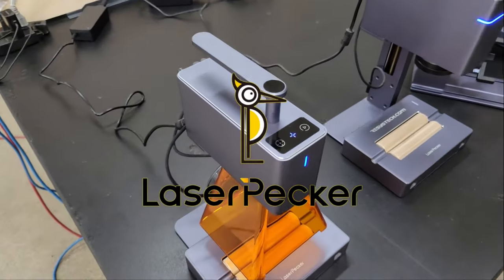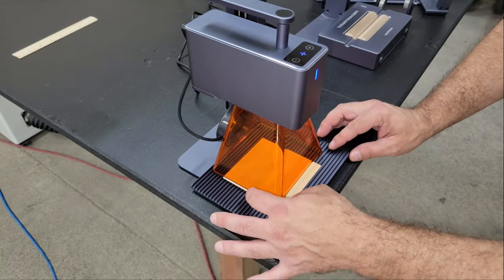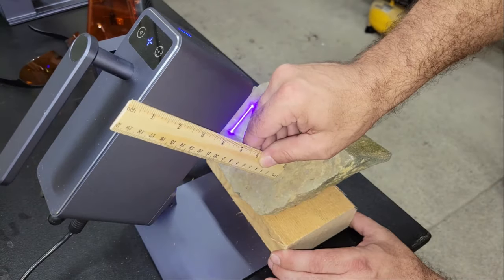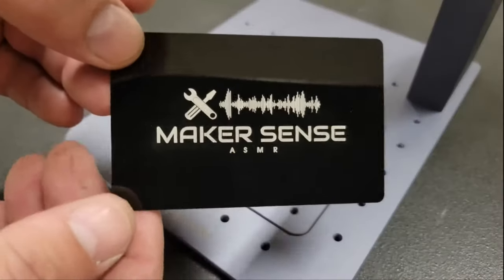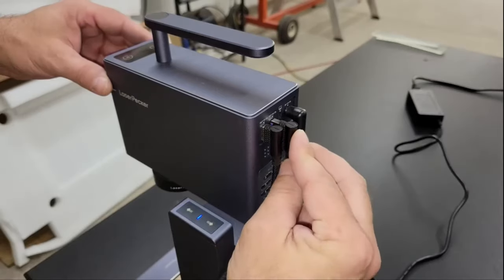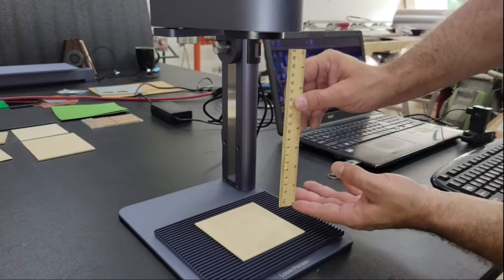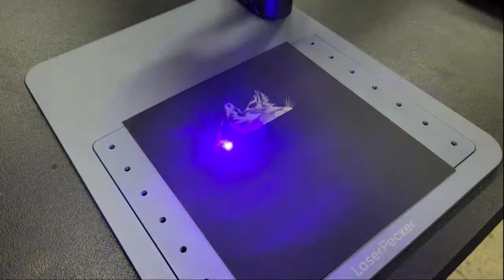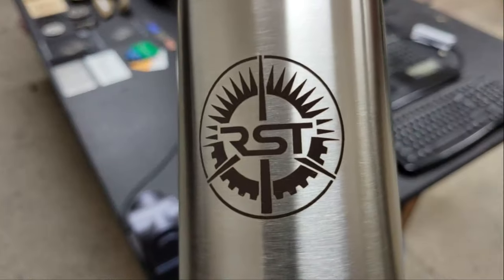LaserPecker 2, 3 & 4 Explained - Which Engraver Is Best For YOU?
Hello folks. Some of you have been asking for comparisons between some of the lasers that I've been reviewing lately, so in this video I'm going to do a quick review of the Laser Pecker 2 engraver to show you its features, and then we'll take a look back at my test videos for the Laserpecker 3 and the Laserpecker 4 and compare the differences between them to help you decide which of the 3 engravers is the best fit for your needs and budget.

There is a YouTube Livestream on 7PM, 12th Sept, 2023 (PDT), Meet LaserPecker's Founder and CEO with a unique Q&A session. What's more, there is a celebration giveaway now, to win FREE LP1 Pro